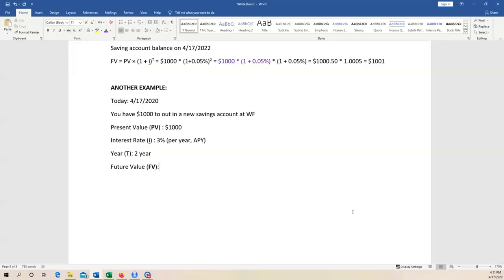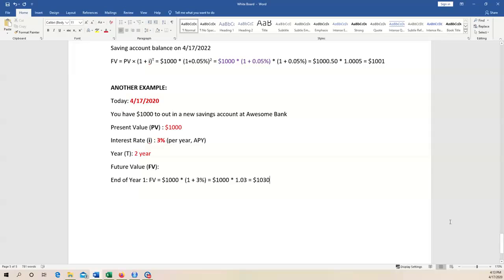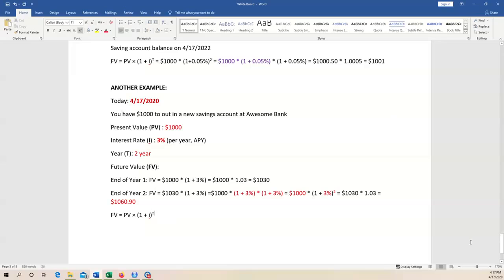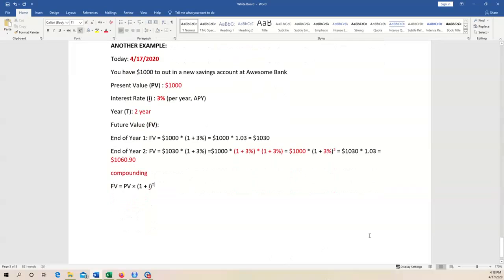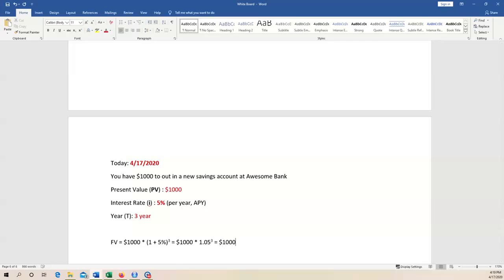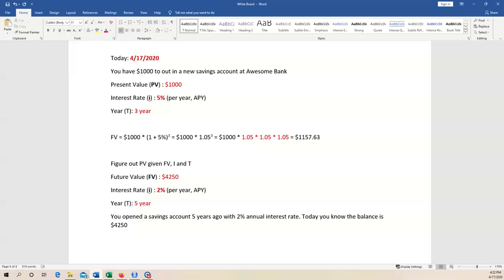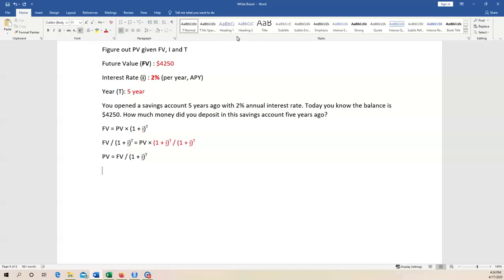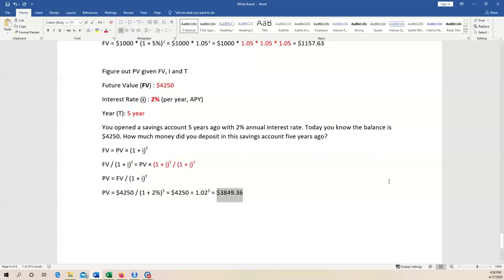Finance Tools 2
Compounding